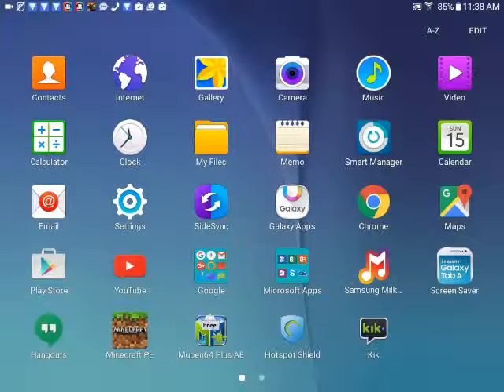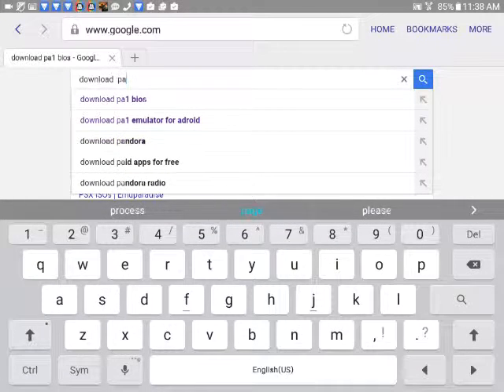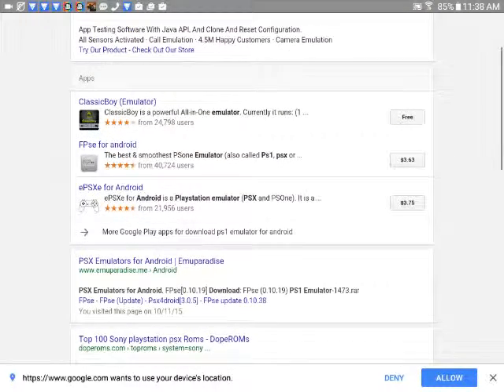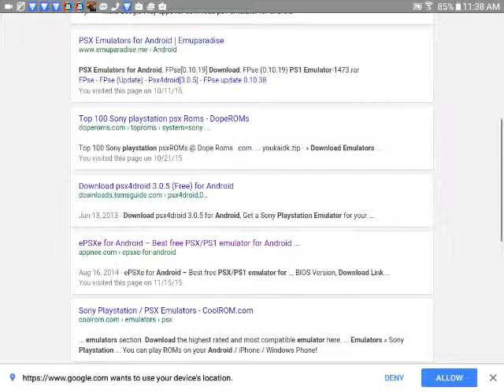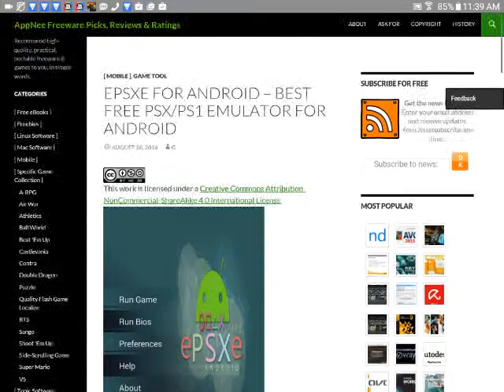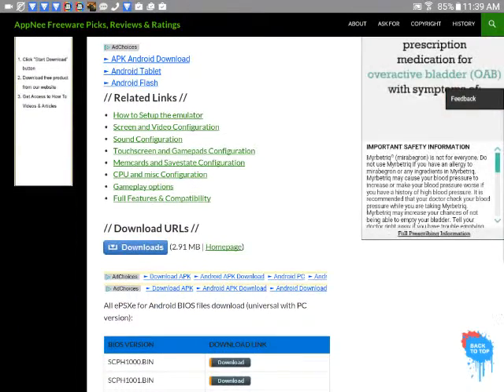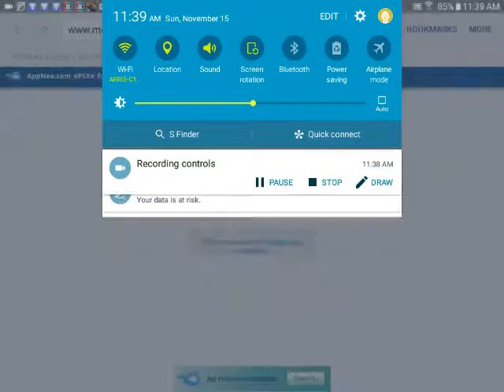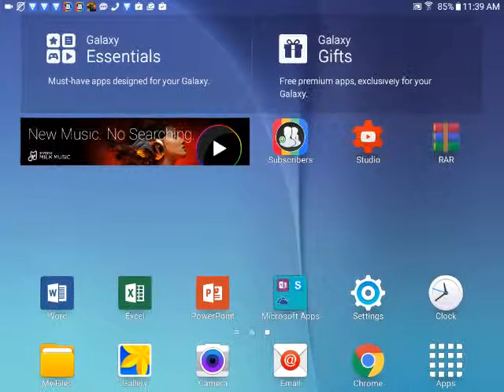How to download PS1 EMULATOR FOR FREE NOOOOO PAY